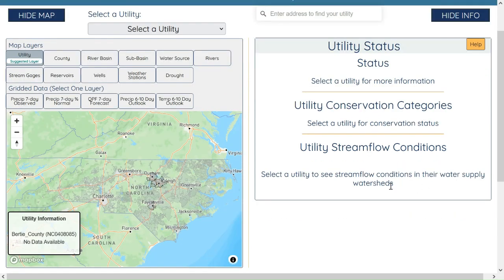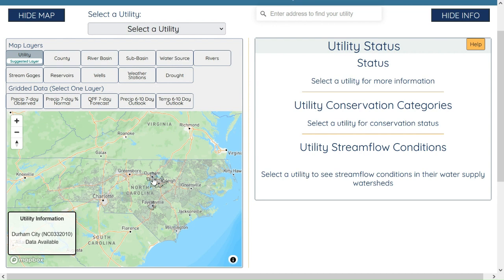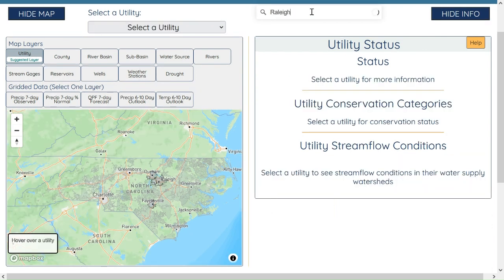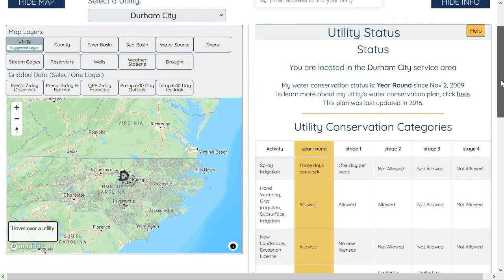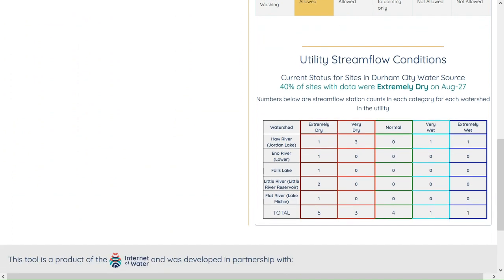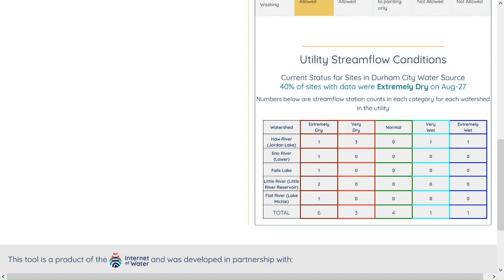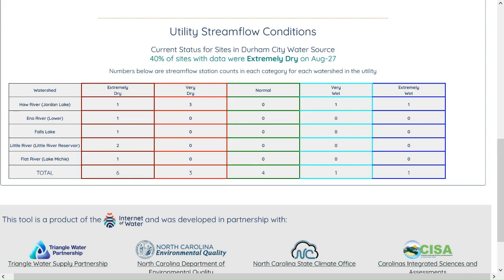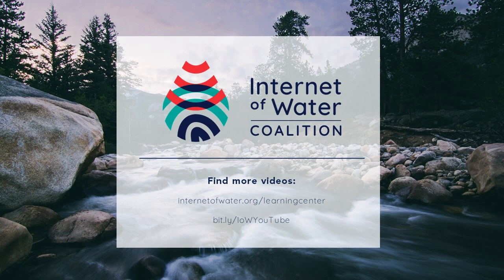North Carolina Water Supply Dashboard - Utility Status Tab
This video provides information on how to use the Utility Status tab of the North Carolina Water Supply Dashboard. This dashboard integrates water use data from multiple utilities as well as federal and state data on water availability to improve water management in the state of NC.